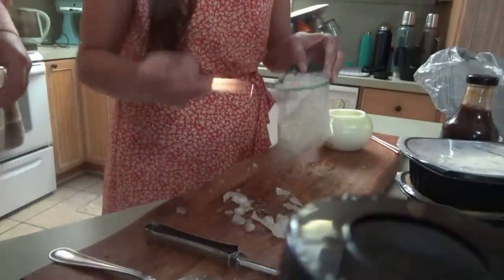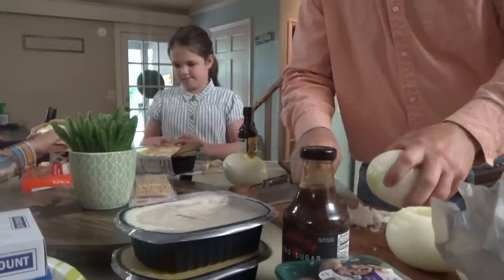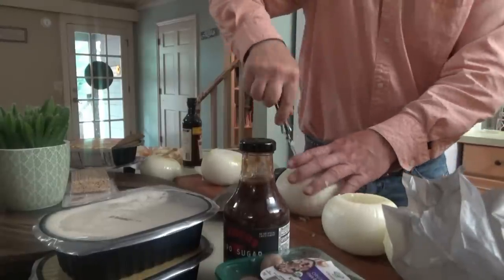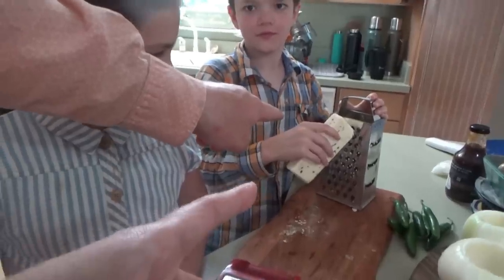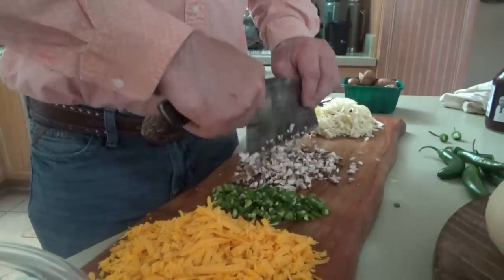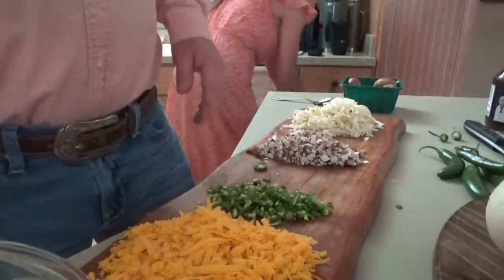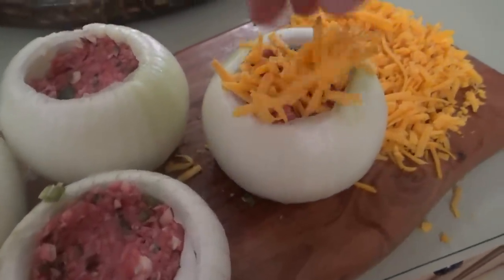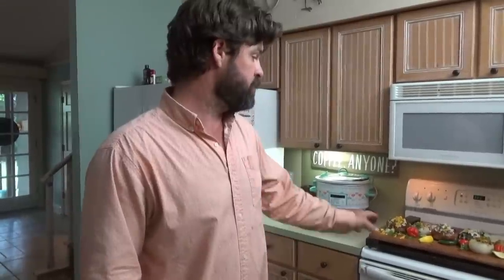We didn't win...😂 Smoked Cheddar Onion Bacon Burger Bowls | Sunday Southern Cooking VLOG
Hey family! In today's video we make some unusual burgers... They have no bun, and a smoked inside an onion... A BIG onion wrapped in bacon! 😲